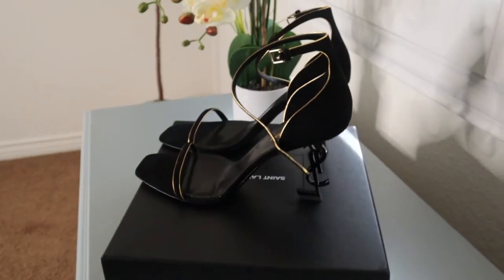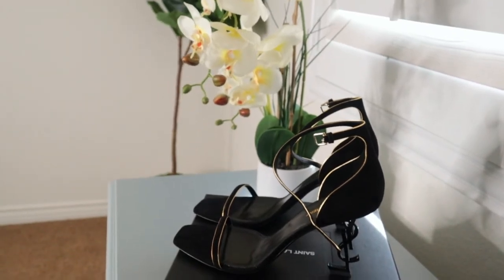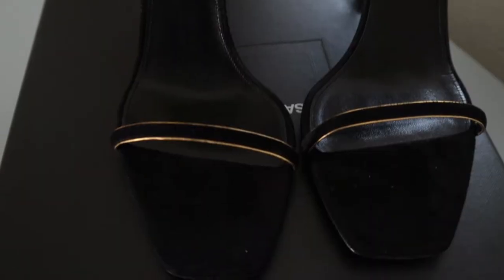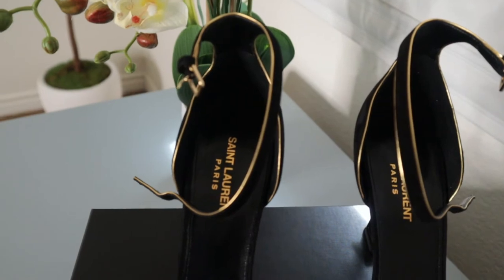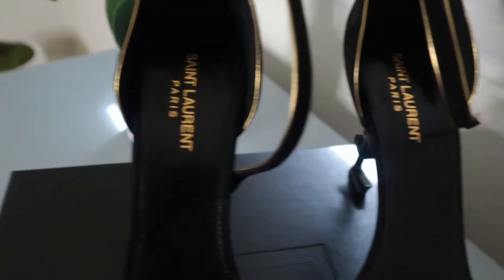YSL/ SAINT LAURENT OPYUM SANDAL| UNBOXING & REVIEW| PROS AND CONS|2021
Hey guys, today's video is an unboxing and review of the YSL/ Saint Laurent Opyum Sandals Heels in 85mm black and gold. The video is a honest review on the suede sandals/shoes and its pros and cons.This heels is beautiful, versatile and can be worn for different occasions. The heel is not the most comfortable but it can be worn just a dinner date or a light outing.

Link to the YSL Opyum Heels

My thoughts are not influenced by any brand, and are 100% my own. These links do not affect you as a consumer. It however helps out my channel tremendously. Thank you so much for your support.